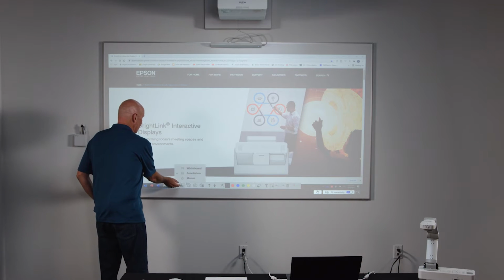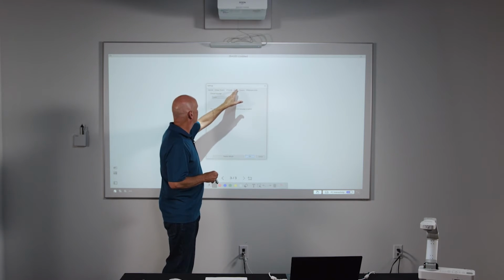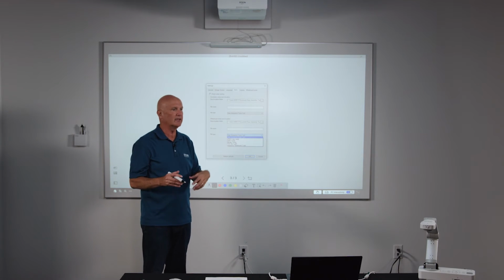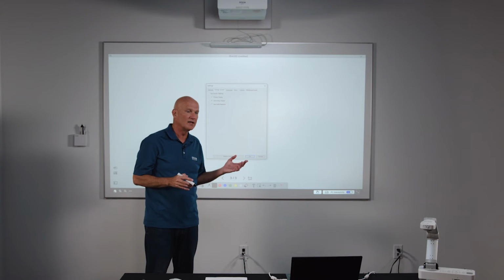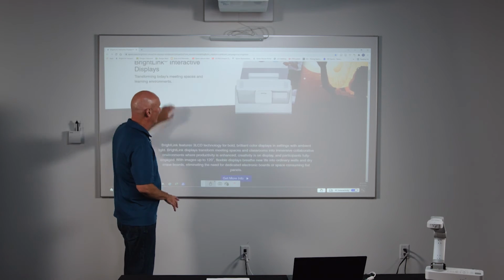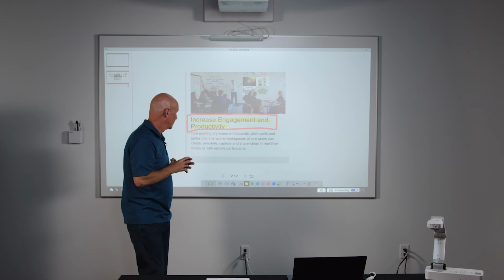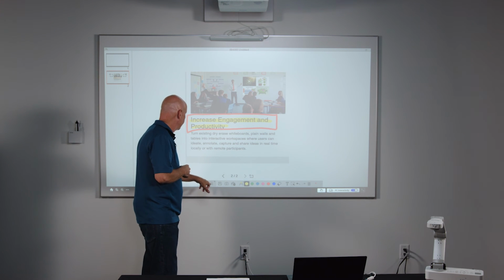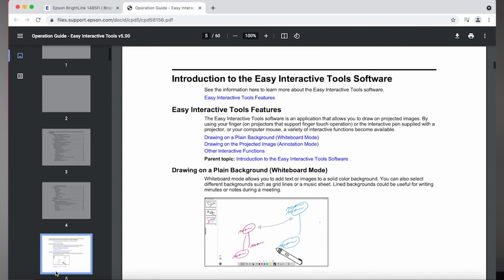Epson BrightLink Interactive Displays | Easy Interactive Tools 5 - Advanced Features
This quick video shows BrightLink users a few advanced features of the free Epson EIT (Easy Interactive Tools) software application. Supporting over 20 languages, you can choose toolbar size and position, select spotlight shape, work in various formats and more directly from your Brightlink interactive display.